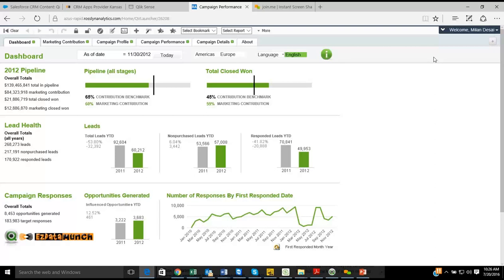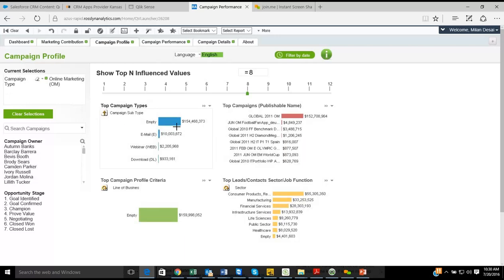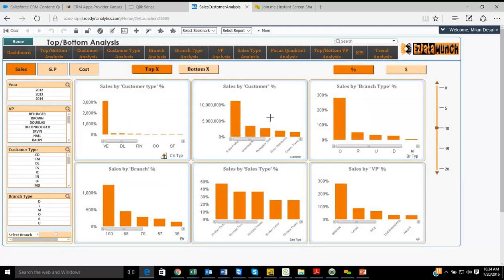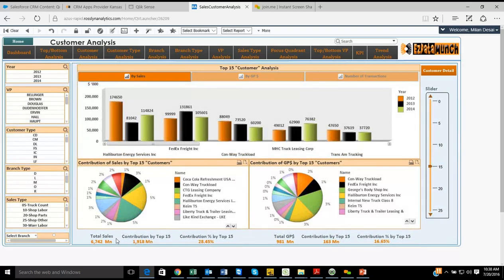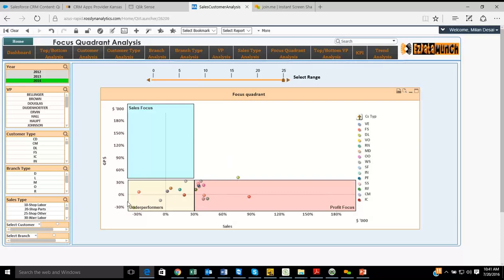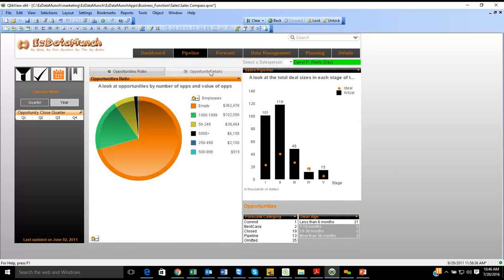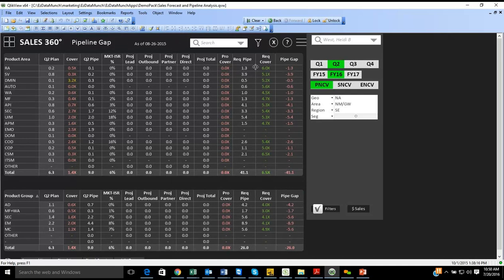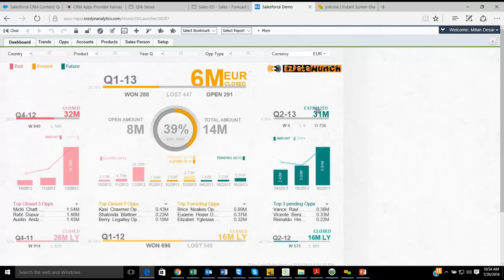Sales Forecasting and Performance Insights Using Qlik and Salesforce.com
In this webinar, Milan Desai has elaborated the functions of various elements on Sales Dashboard and how a sales user or executive can extract business critical information to increase the ROI on sales, improve team performance and identify hidden opportunities.